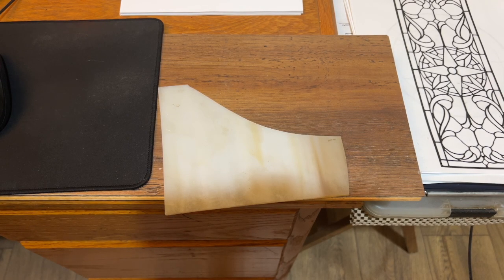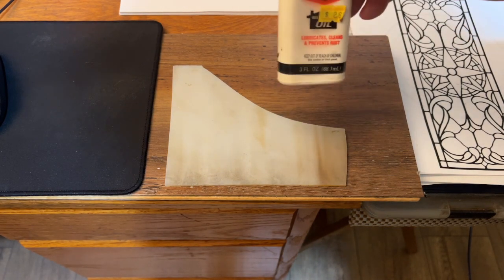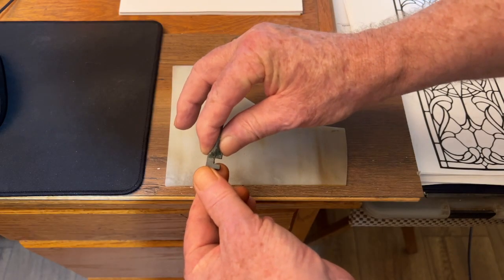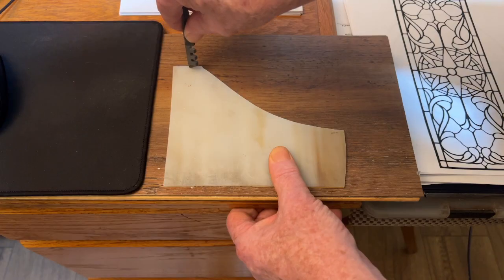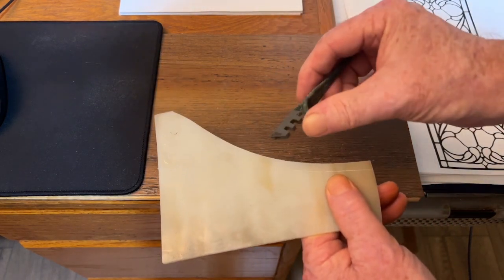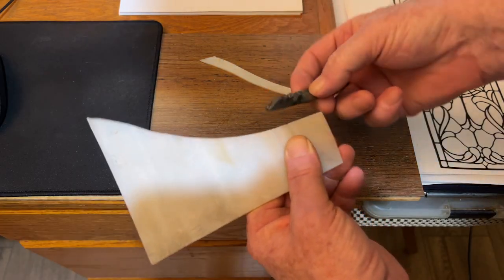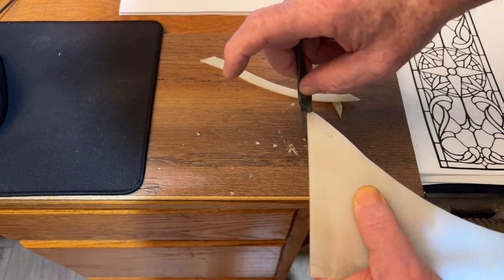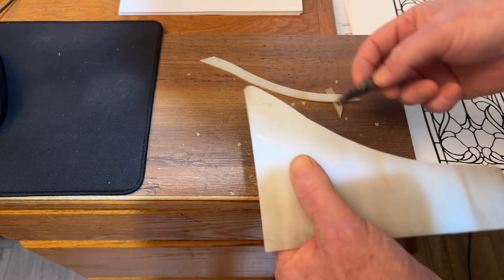Hand Cutting Stained Glass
Demonstration on how to use a hand glass cutter to cut glass and the proper use of groziers.
Technique for cutting stained glass before grinders were commonly used!

The advantages of this style of cutting:
Great control of cutter allowing working through divots in glass.
Steering of wheel while retaining pressure using wrist action superior over pushing cutter.
Visibility of score for improved accuracy.
Access to grozier notches with a flip of the wrist.
Kinetic pressure retained throughout score.

Glass Pattern Club Etsy Store: